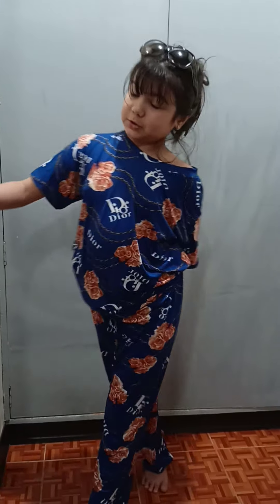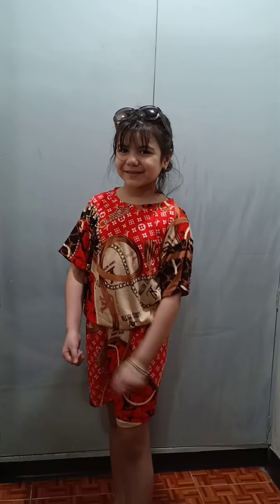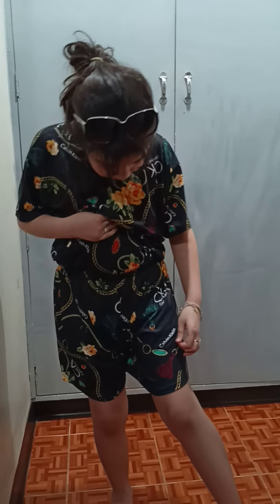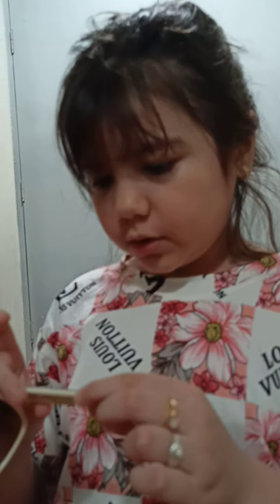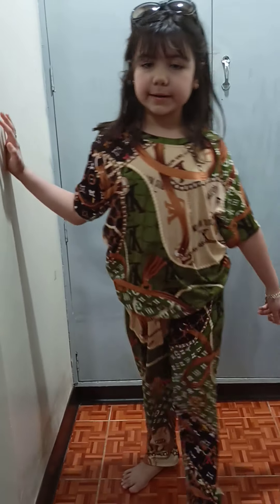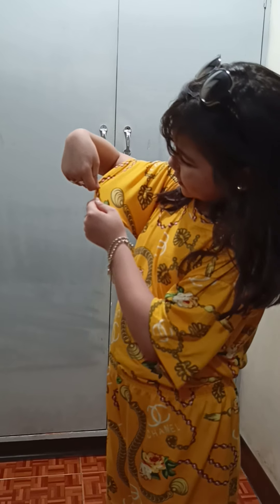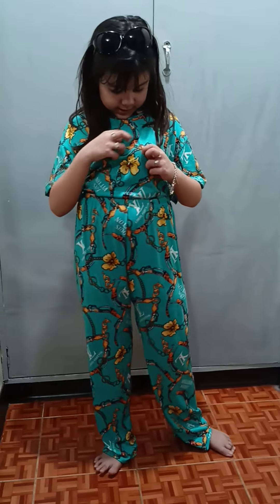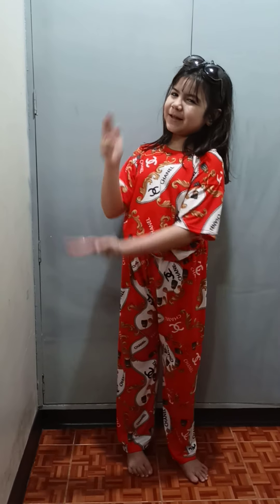MODELING MY NEW CLOTHES THAT MY MAMA GAVES ME